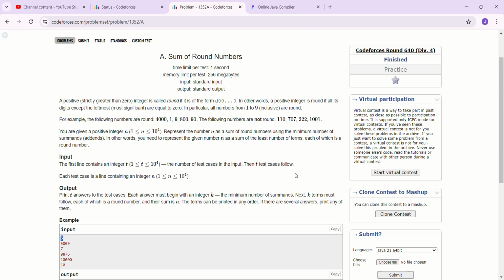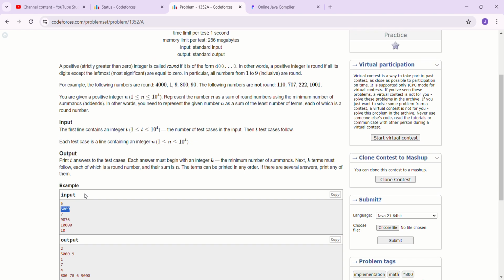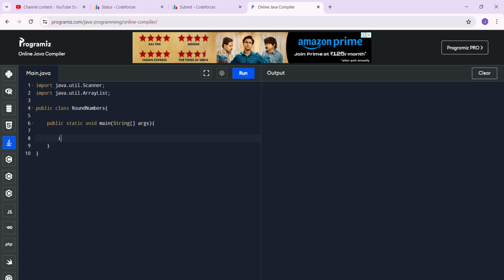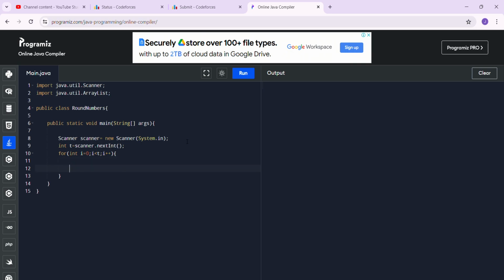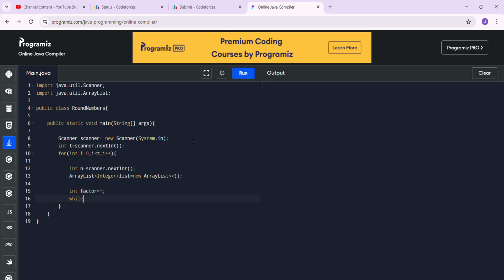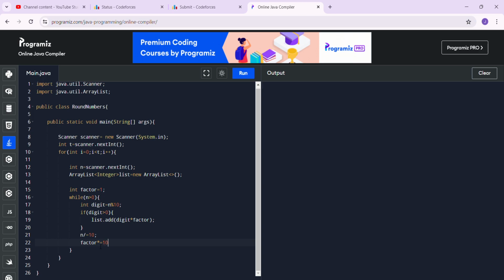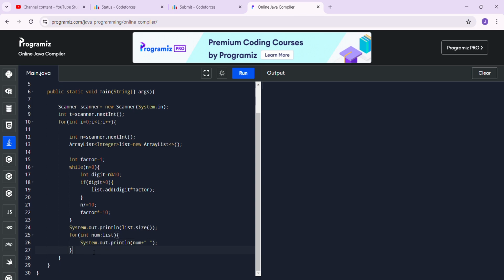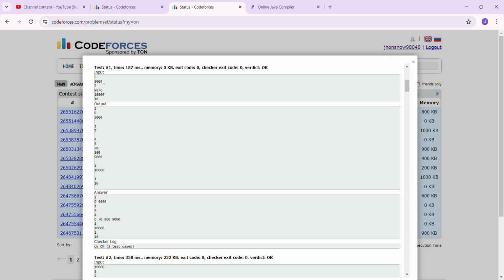Problem |6|Sum of Round Numbers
🔢 Sum of Round Numbers - Coding Challenge Explanation 🔢

Welcome to our latest coding challenge walkthrough! In this video, we will explore the problem "Sum of Round Numbers," a fascinating task where we decompose a given number into the minimum number of round numbers.

A round number is defined as a positive integer where all digits except the leftmost one are zeros. Examples include numbers like 4000, 1, 90, and 800. Given a number, our goal is to break it down into these round numbers with the least amount of summands.

📋 Problem Statement:
You are given a positive integer
𝑛
n (1 ≤
𝑛
n ≤ 10,000). You need to represent
𝑛
n as a sum of the minimum number of round numbers.

We will cover:

Problem analysis and understanding
Step-by-step solution approach
Code implementation
Whether you're prepping for coding interviews or just enjoy solving algorithmic problems, this video is for you.